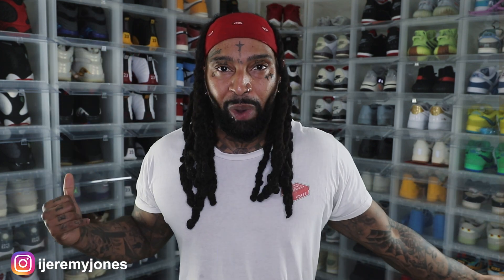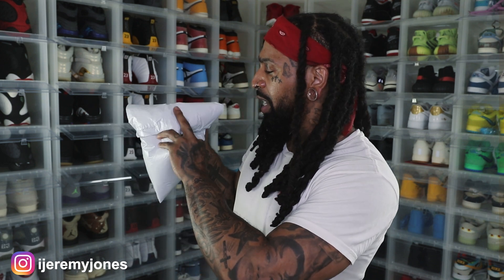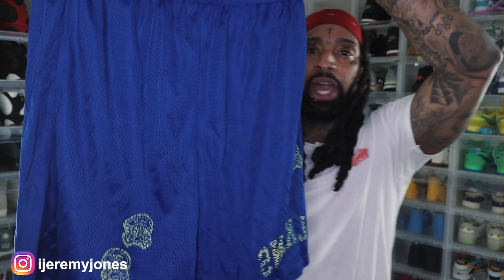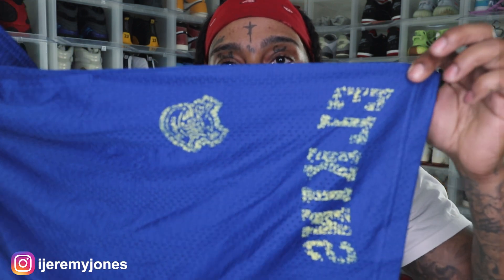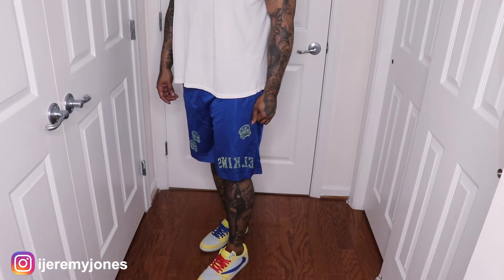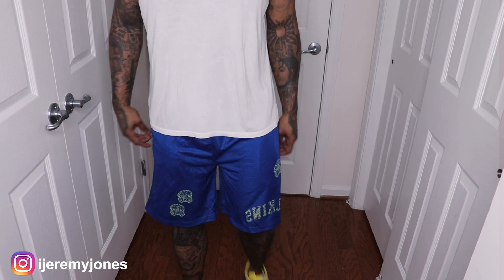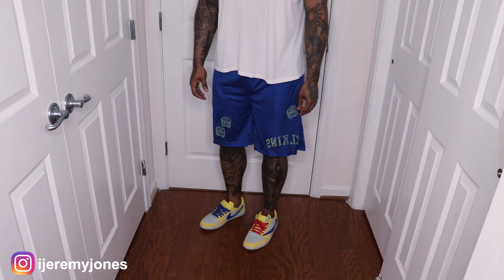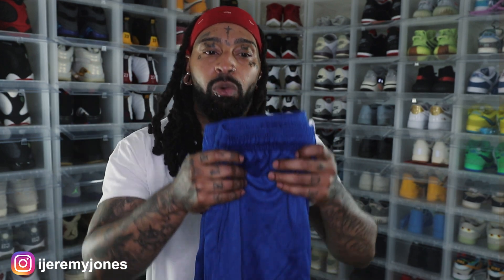Travis Scott Elkins HS Shorts Blue Try On Haul & Unboxing !!! (Rant WARNING)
Travis Scott Elkins HS Shorts Blue Try On Haul & Unboxing !!!